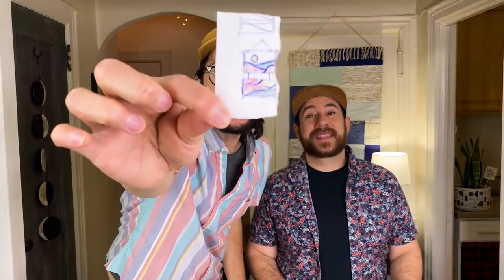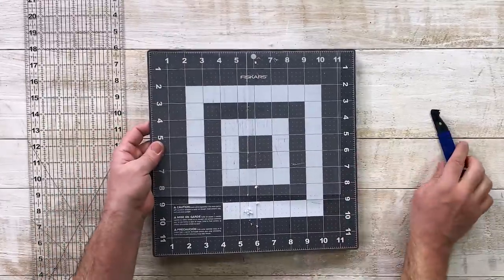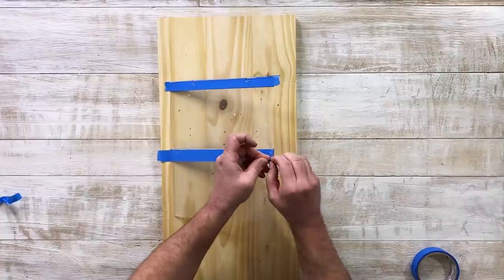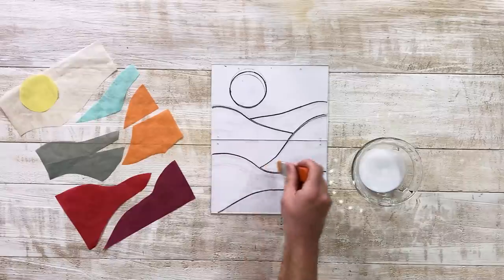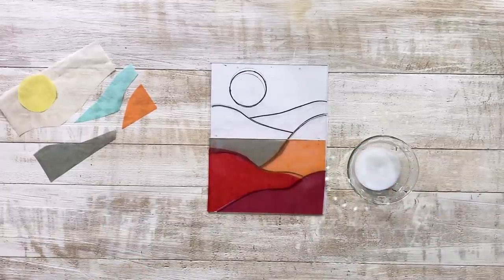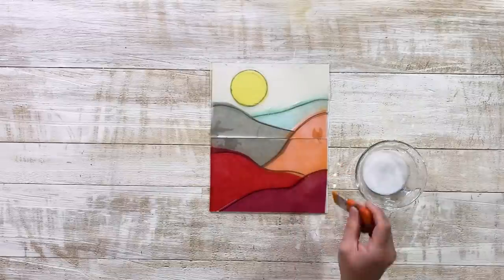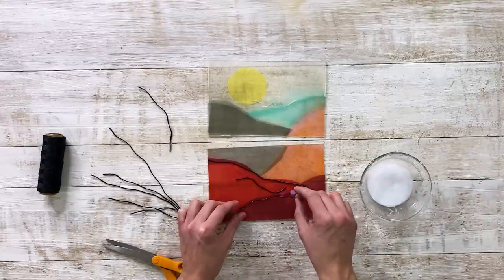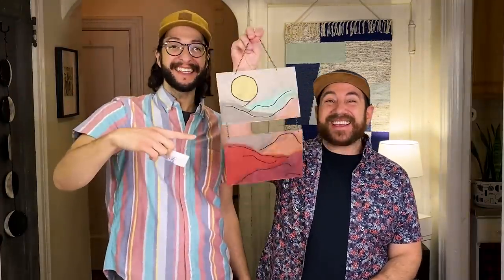How to Make Easy Faux Stained Glass | DIY Faux Stained Glass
The art of stained glass is appreciated by many. Whether you’ve tried making it and it didn’t come out as planned, or it’s just a little too pricey to purchase, the Crafty Lumberjacks have a solution. Today, they show you how to make faux stained glass that’ll look perfect for your windows.